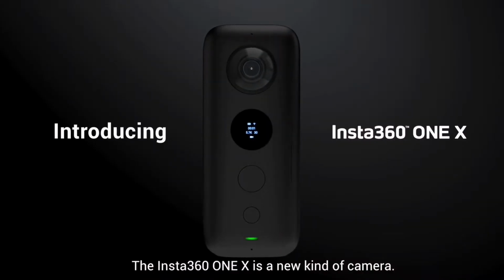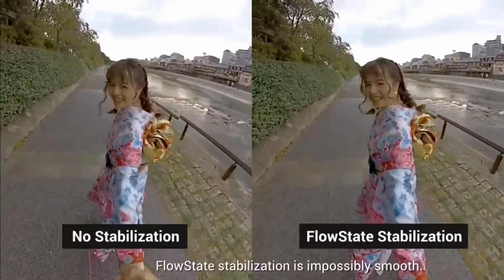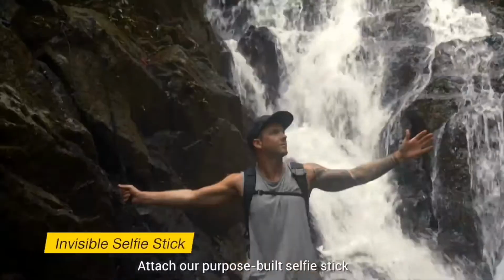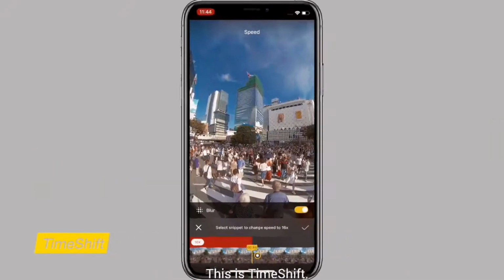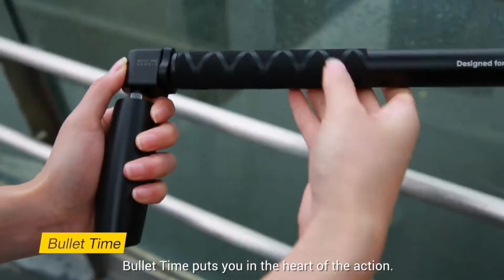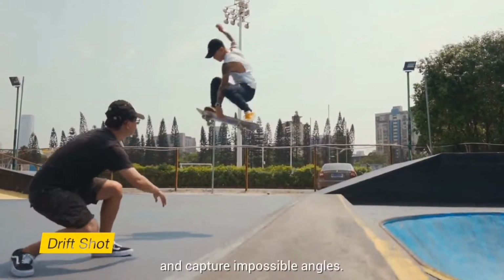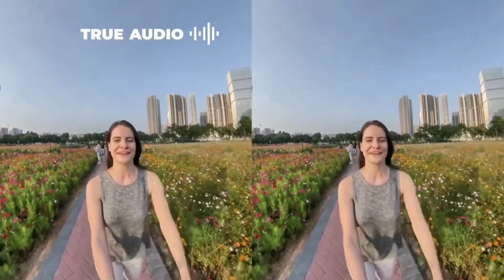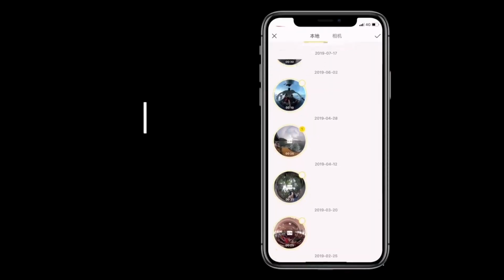Insta 360 Shots